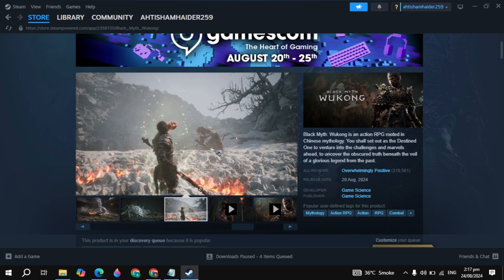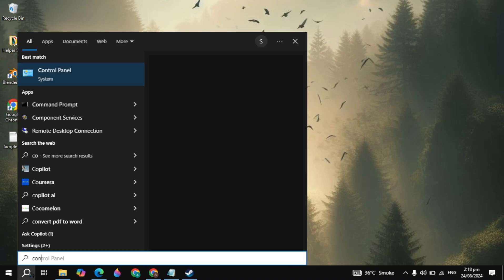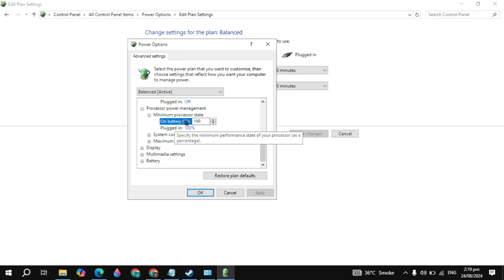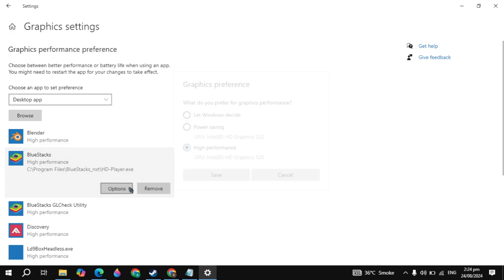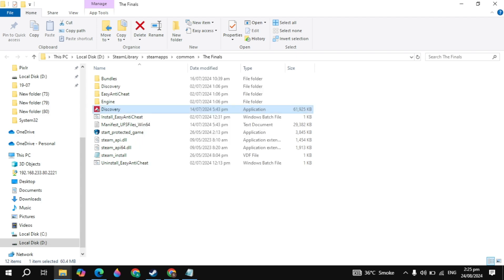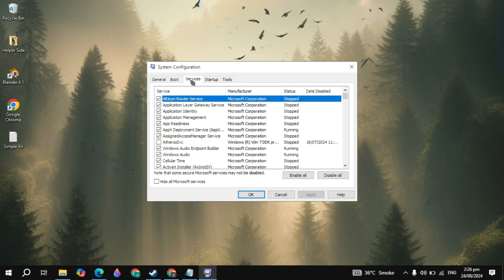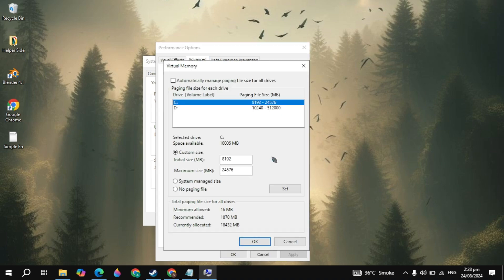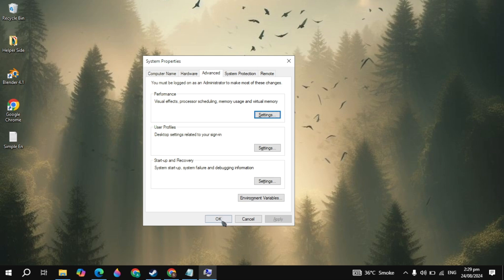How to Fix Black Myth Wukong Crashing, Freezing, Lagging PC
🎮 Experiencing crashes, freezing, or lag while playing Black Myth: Wukong? Don’t let technical issues ruin your journey through this stunning new world! In this must-watch video, we’ll guide you through simple and effective solutions to get your game running smoothly. From adjusting graphics settings to optimizing your PC performance, we’ve got you covered every step of the way!